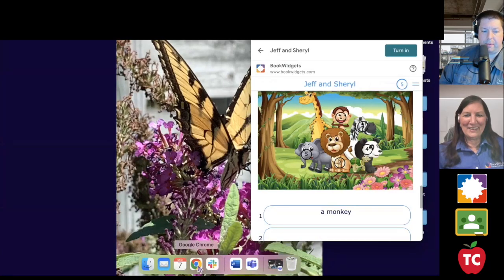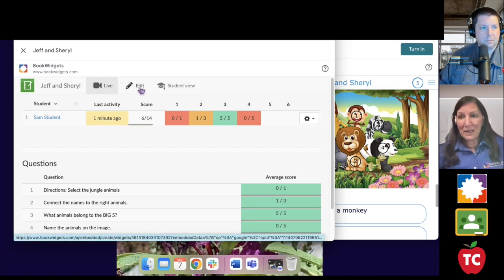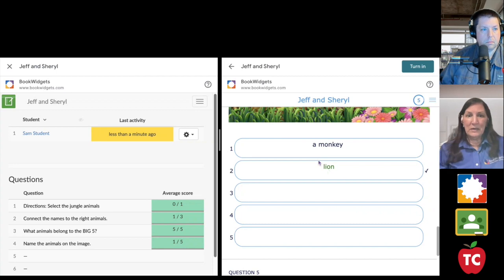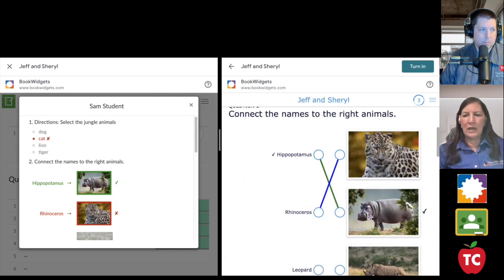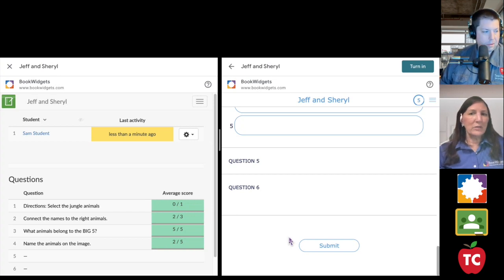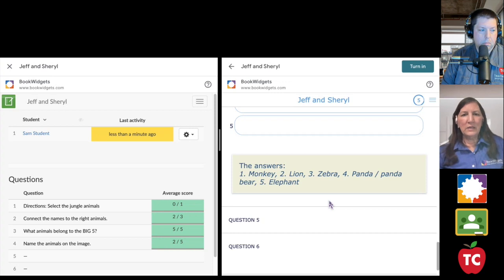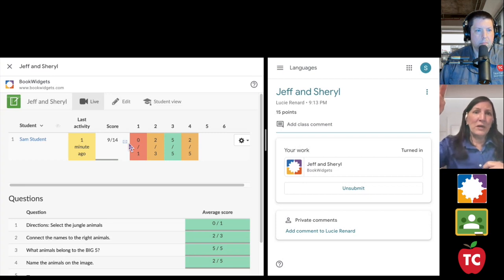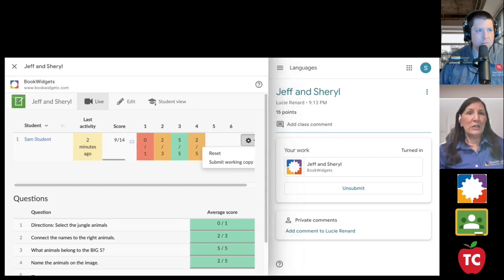Monitor Student Progress Live in Google Classroom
Read the BookWidgets Blog
30+ Ready-to-use lesson activities that will spice up your Google Classroom